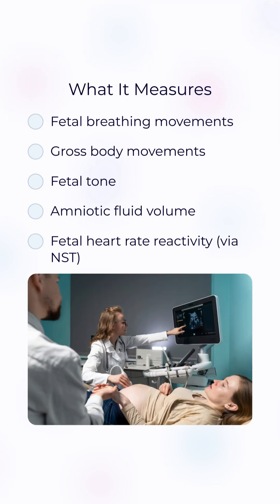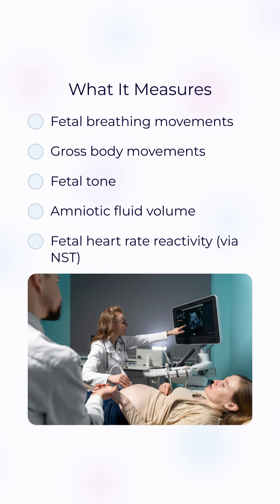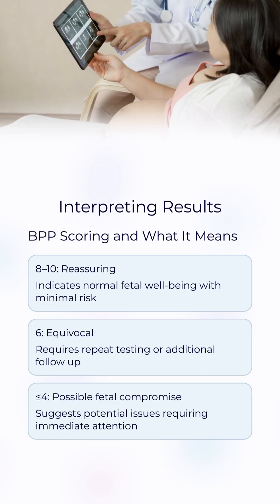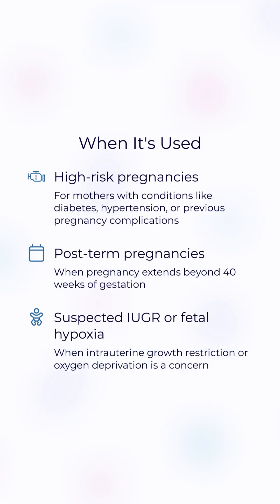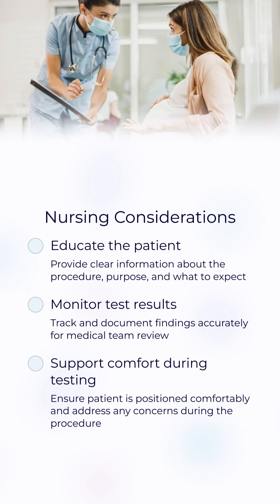Biophysical Profile (BPP) | 5 Checks for Fetal Well-Being Explained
The Biophysical Profile (BPP) is a noninvasive prenatal test that assesses fetal well-being using ultrasound and a nonstress test (NST). It evaluates five indicators: fetal breathing, movements, tone, amniotic fluid volume, and heart rate reactivity. Learn how scores are interpreted and why this test is used in high-risk pregnancies.

This video is part of the RNToolkit series for nursing students and healthcare professionals preparing for exams or clinical practice.

Topics covered:
• What is a BPP?
• How the test is done
• Scoring and interpretation
• Nursing role and patient education